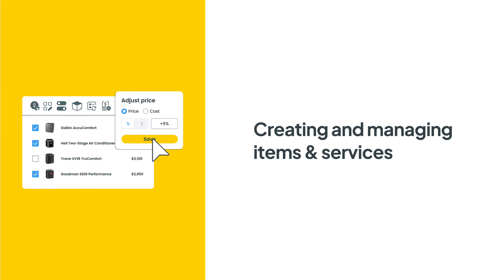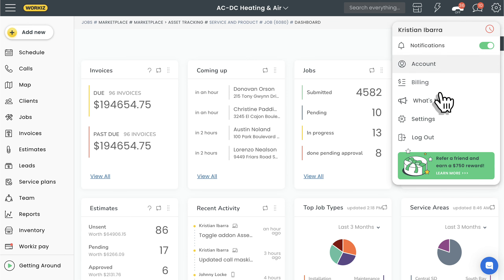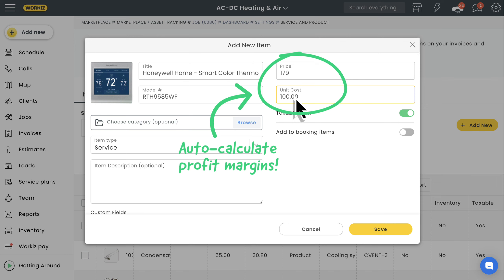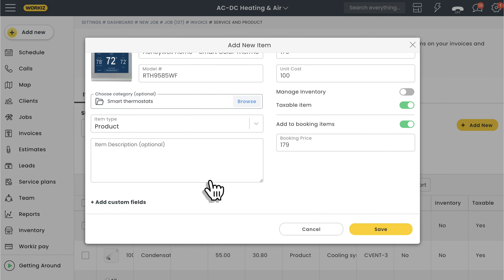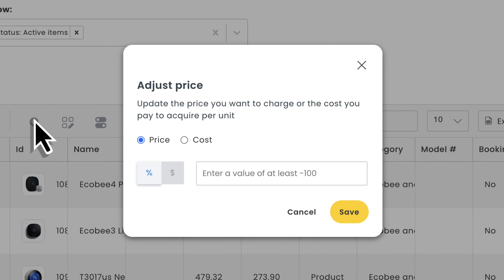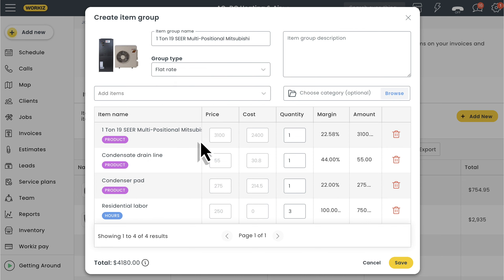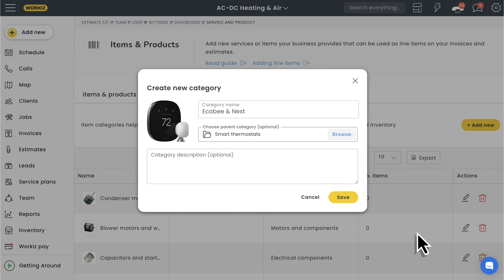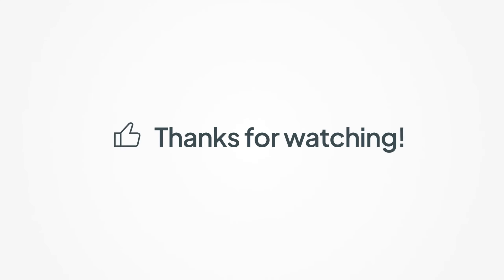Creating and managing items & services in Workiz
Learn how to create and manage your line items in Workiz

0:00 Items overview
0:34 Creating an item
1:43 Editing multiple items at once (bulk action)
2:27 Item groups overview
2:52 Item categories overview
3:32 Adding line items to a job & client portal